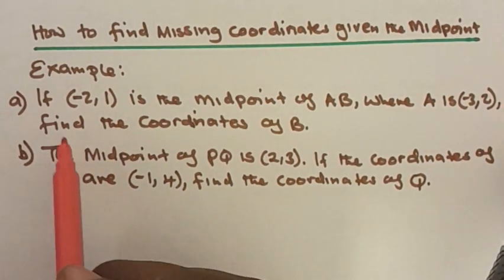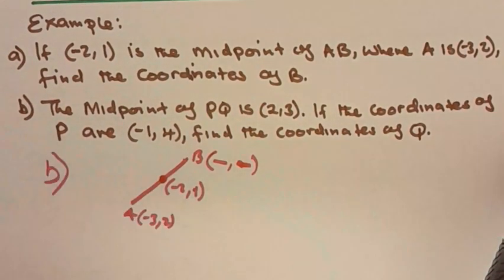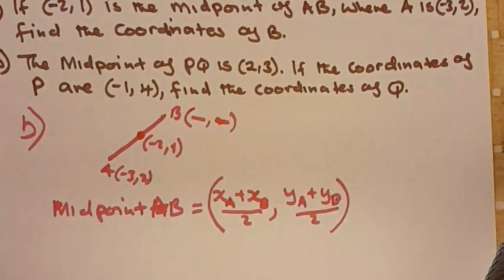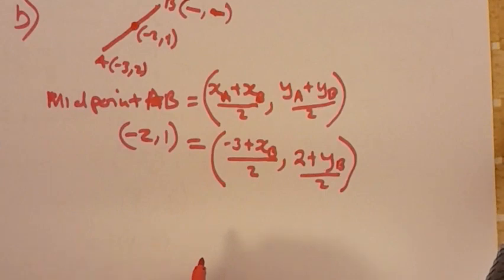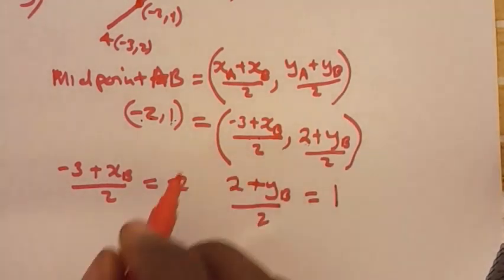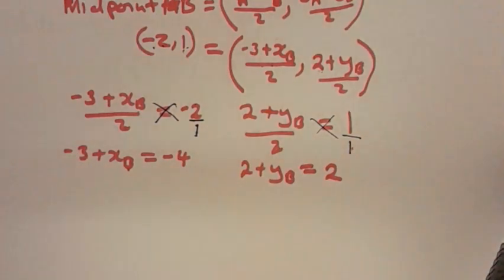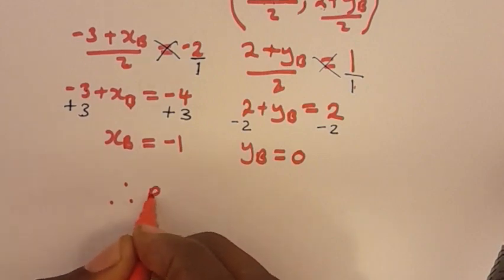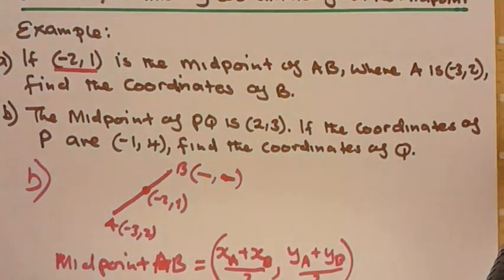Master how to find the missing coordinates given the midpoint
Mathematics Problems Solved, a GCSE, IGCSE and A - Level Mathematics Academy.
Mathematics Problems Solved.